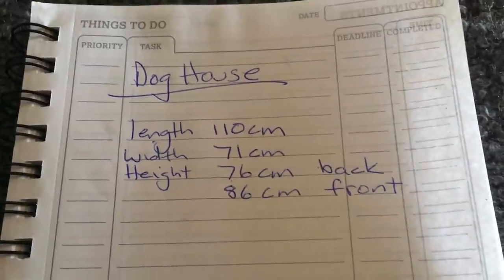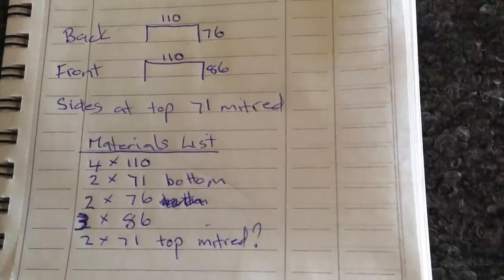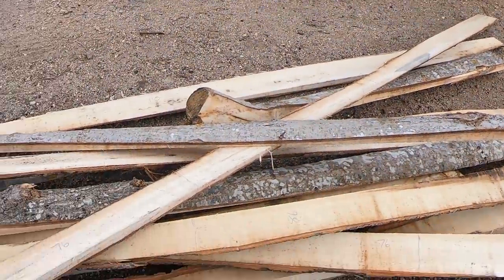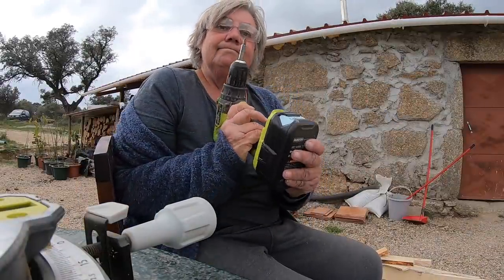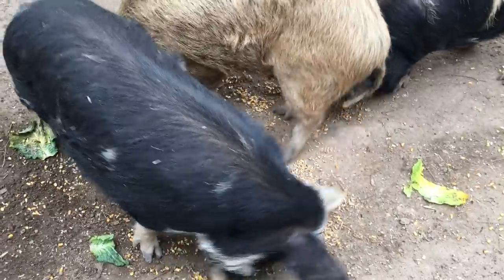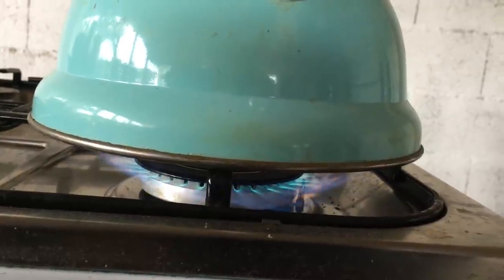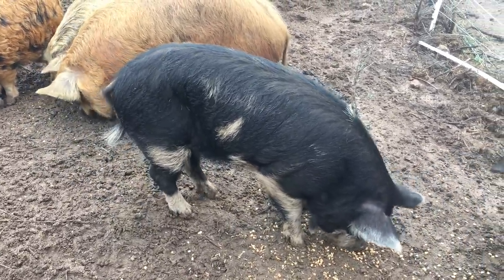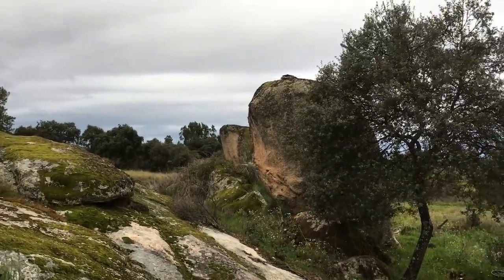Off-Grid Life is an Adventure (Focus on the Positive)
Wild weather meant a limited amount of work outside, but still made small steps in the right direction. Online work at the start of the week, a quick work trip away at the end of the week, more shenanigans with Oreo...life does seem to be a series of adventures.
If you haven't subscribed yet, then please subscribe to continue following my journey to restore an 120 year old stone cottage and ruins, and revive an abandoned farm into a functioning off-grid sustainable homestead.
If you want help opening a bank account in Portugal or getting a NIF number, use the
And if you'd like to be a part of the many upcoming projects on Bela Pedra, you can buy me a fence post